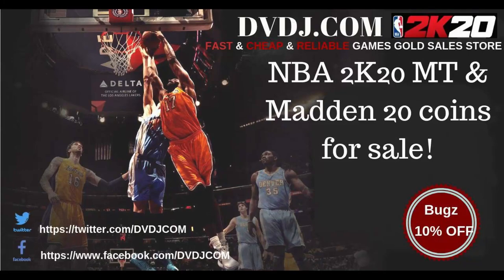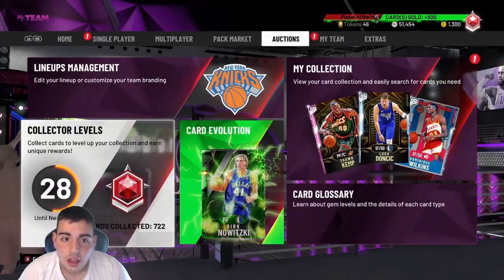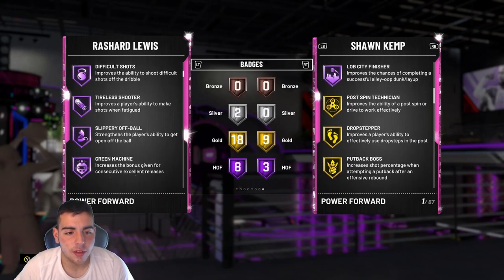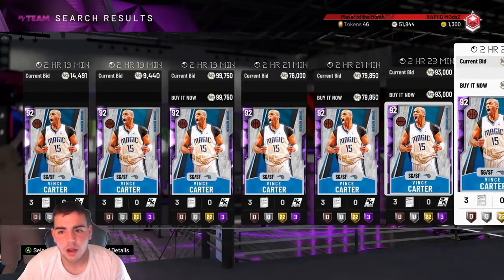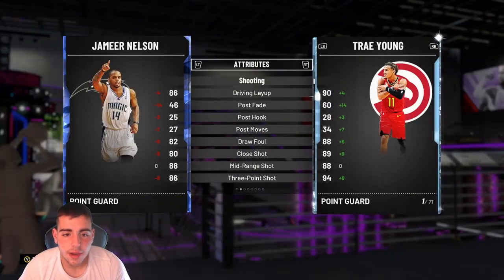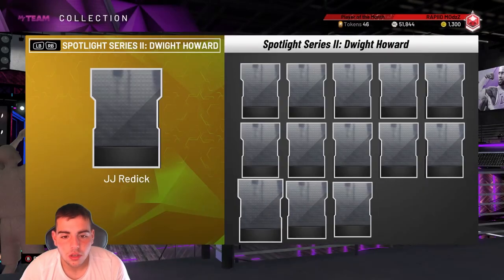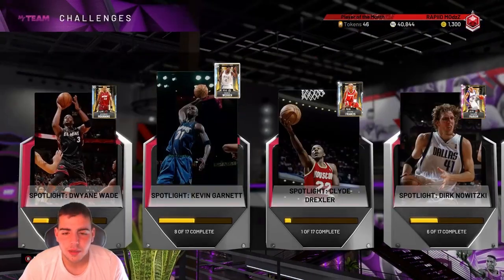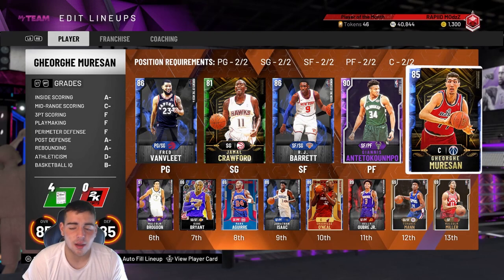INSANE NEW CONTENT! NEW PINK DIAMOND DWIGHT HOWARD AND MORE! | NBA 2K20 MY TEAM